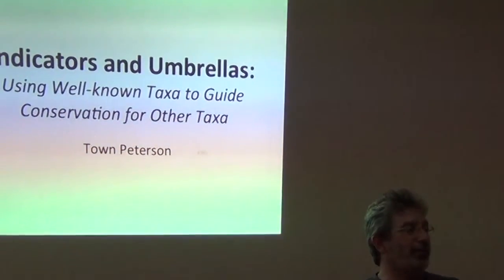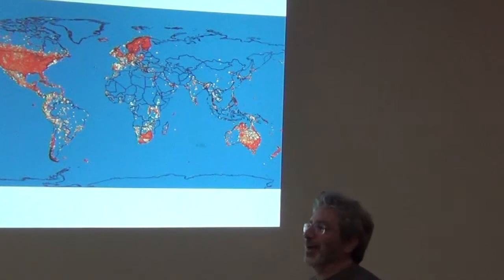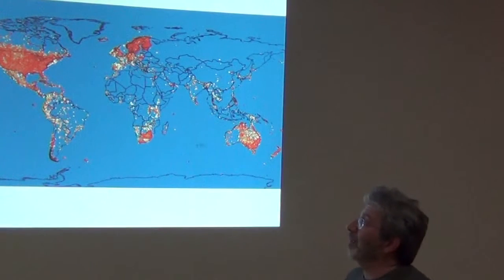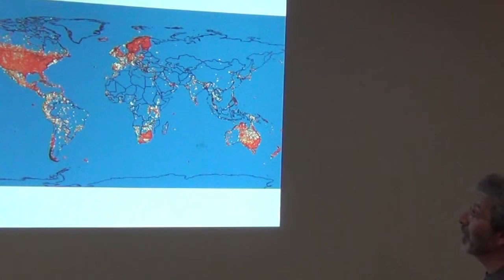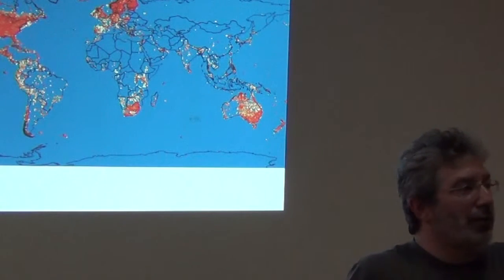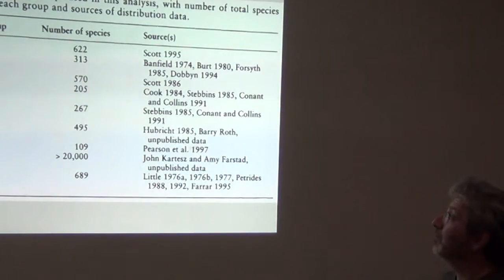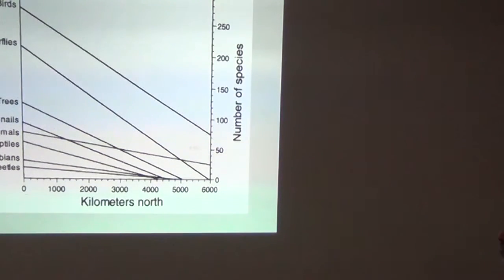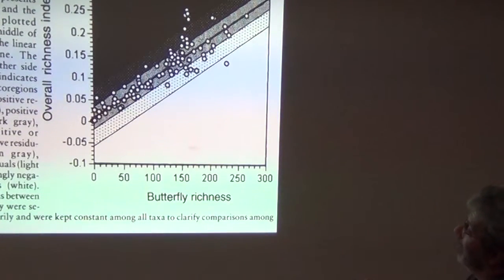BITC / Conservation - Indicators - 1